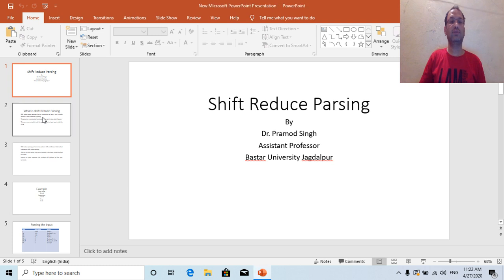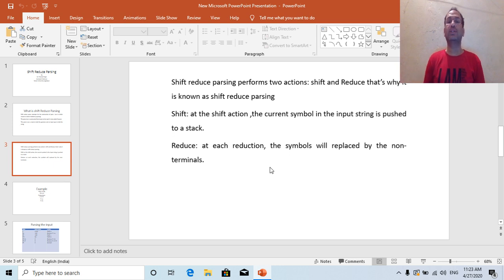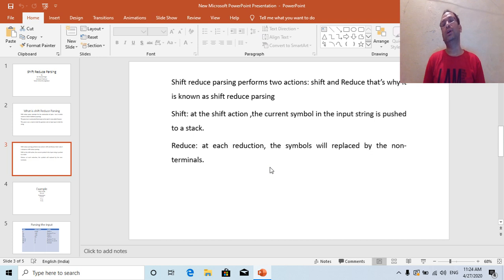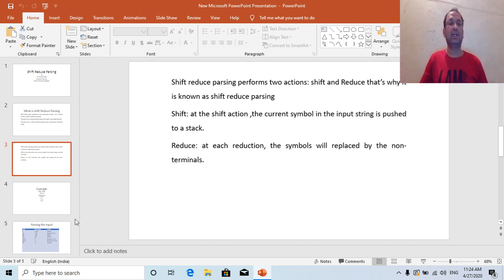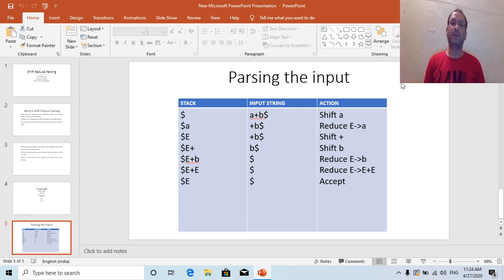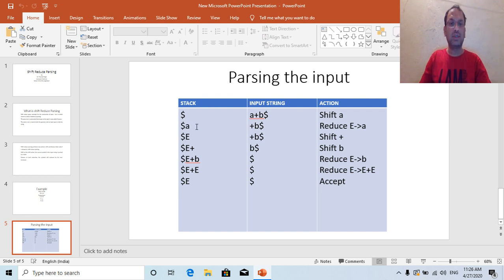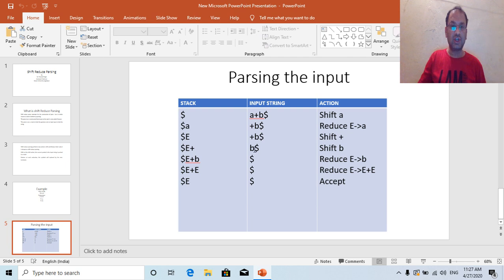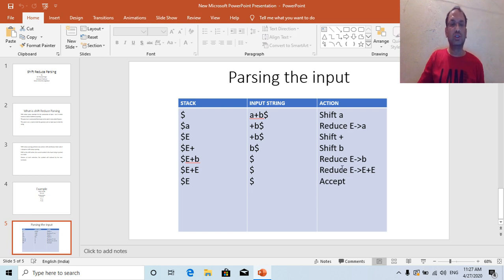shift reduce parsing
in this lecture you can learn shift reduce parsing in very simple  and effective way.